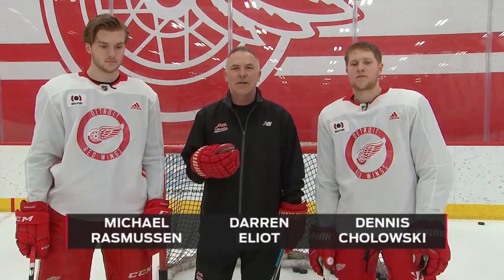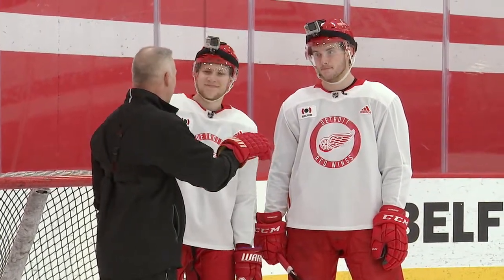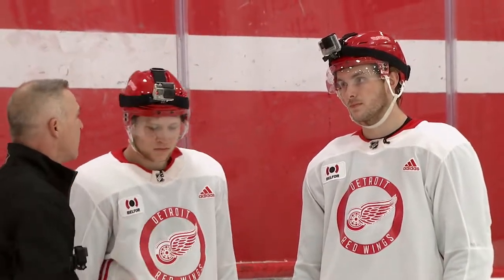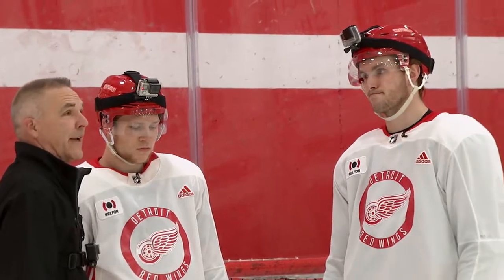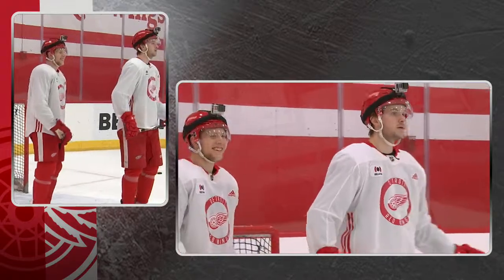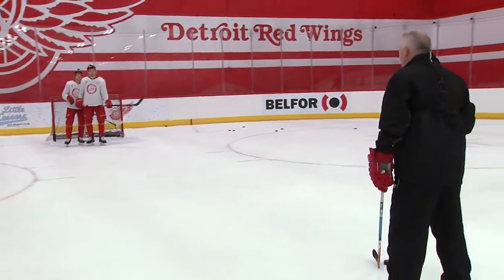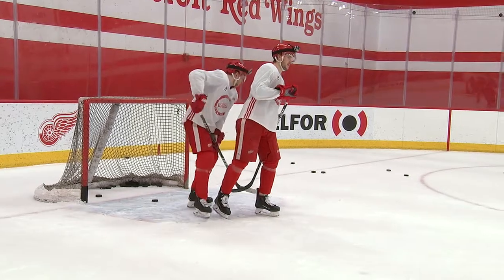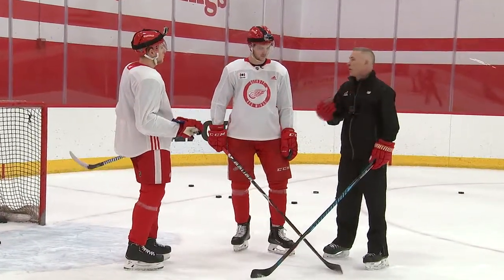Wingspan: Crash Course (Part 4 of 4)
We break down the game in every which way to offer you the best tips and tricks to help build your very own hockey IQ.